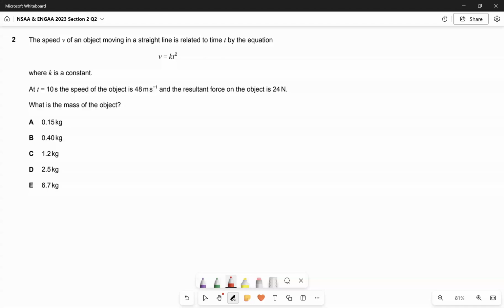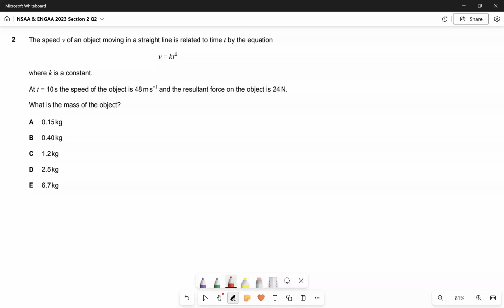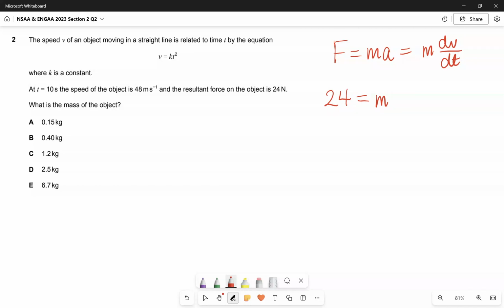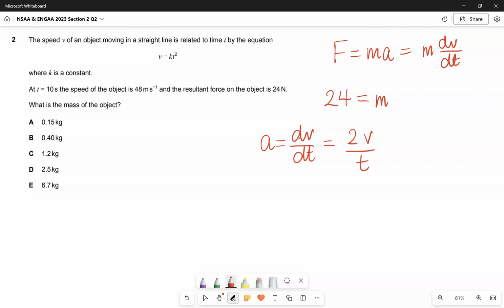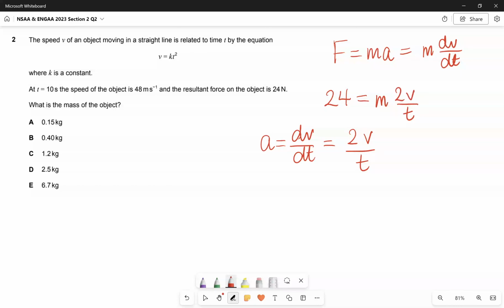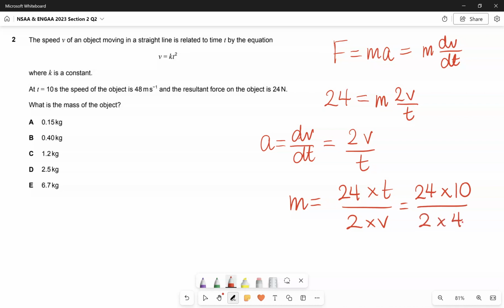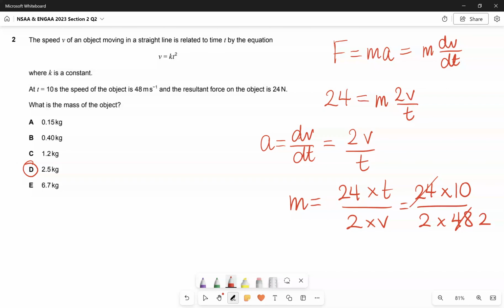NSAA/ENGAA 2023 Section 2 Q2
A question regarding the mass of an object given information about its velocity and the resultant force applied to it at a certain time.